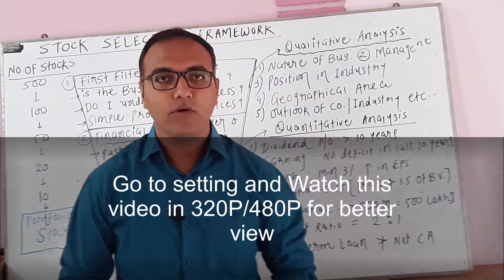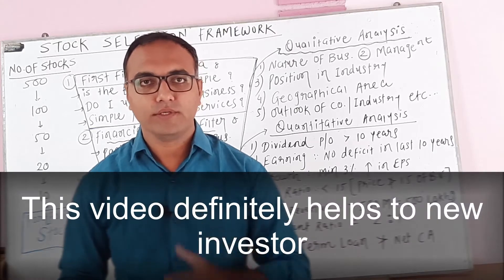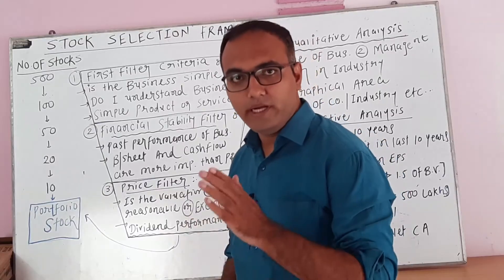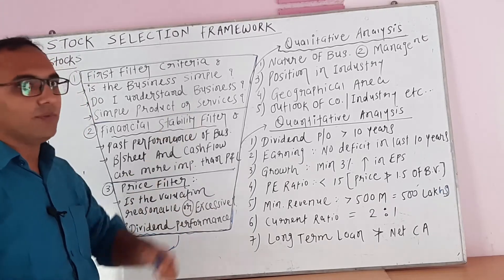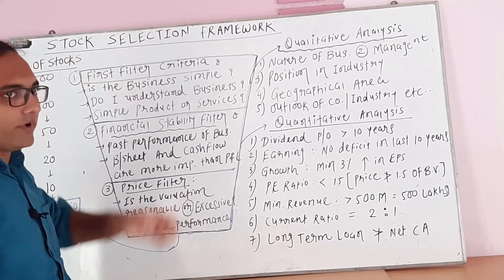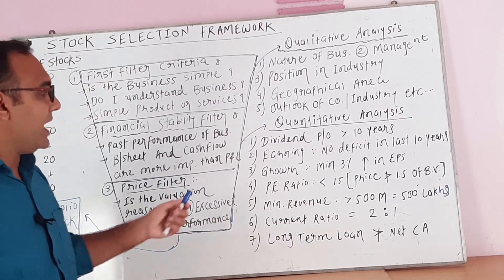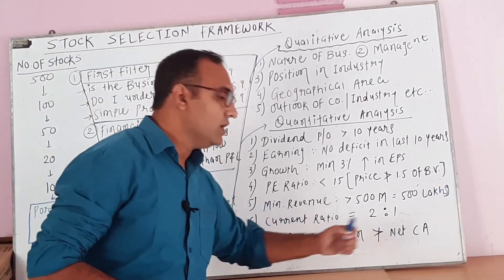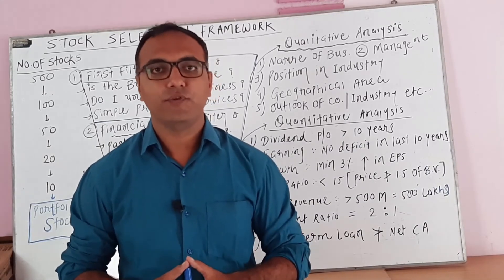How to Pick Winning Stock in 2020 : A Beginner's Guide | By CA Gaurav Rajyaguru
Legendary investor Warren Buffett defines investing as "…the process of laying out money now to receive more money in the future

Investing in the stock market is the most common way for beginners to gain investment experience